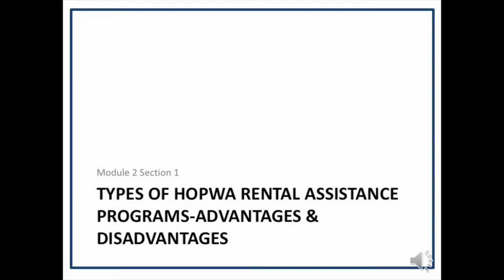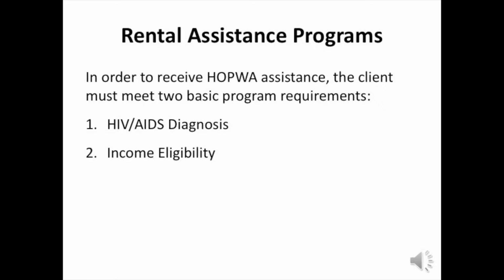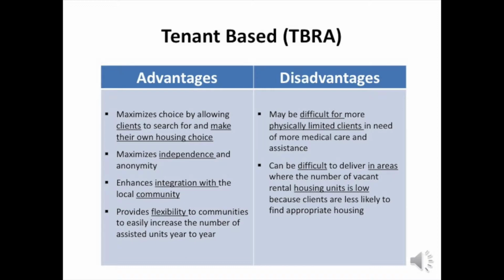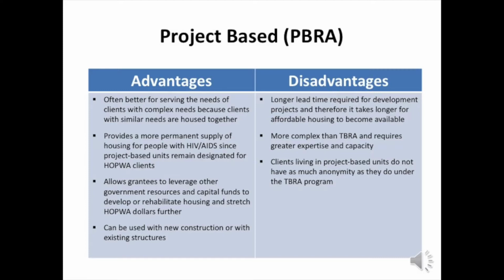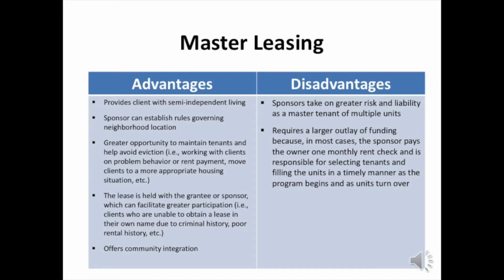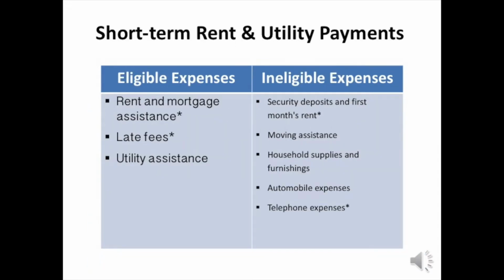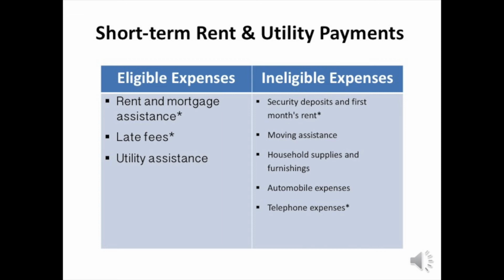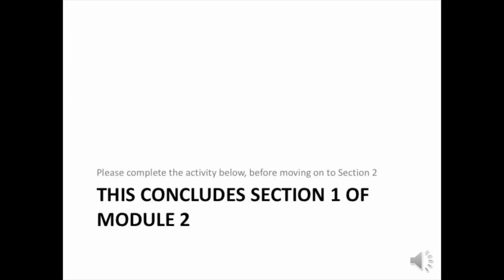Module 2 Section 1